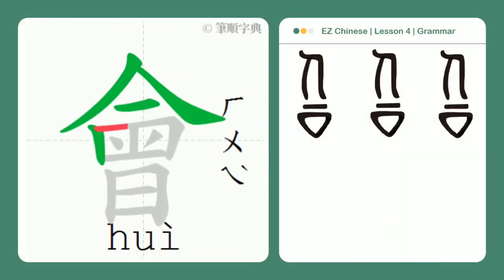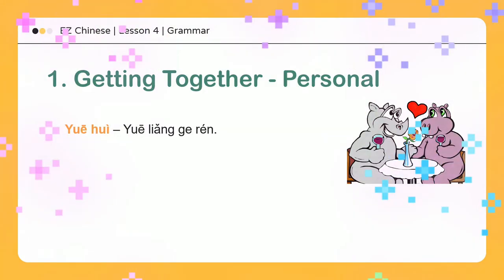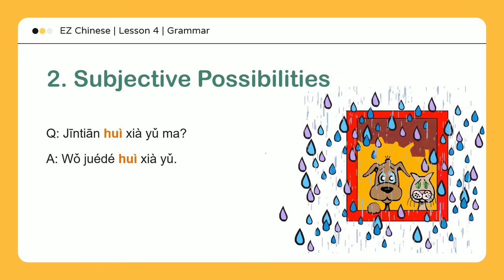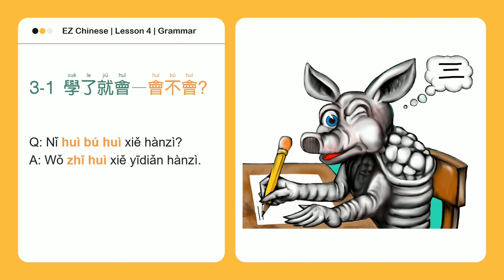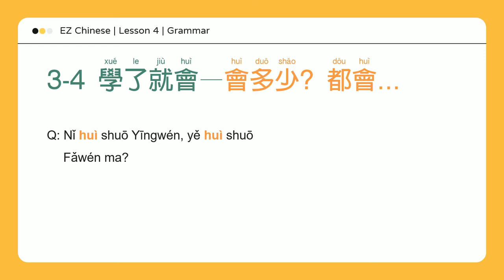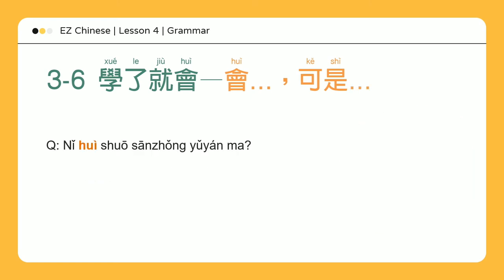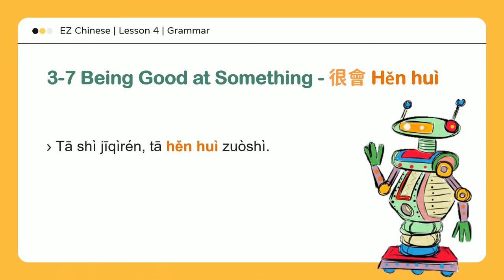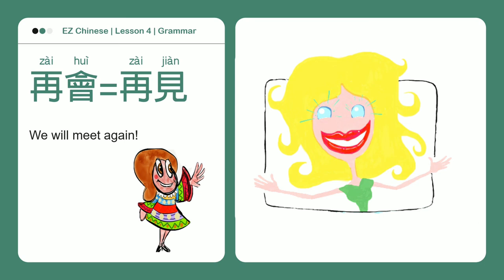《EZ Chinese - i 中文》第四課 | 語法教學 | Lesson 4 | Grammar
00:00 Welcome
01:14 Getting together
04:34 Subjective possibilities
07:17 Being good at something
07:38 會不會
08:38 會 Hui or 不會Buhui
09:41 會多少/只會
11:17 還不會
12:32 會，可是...
13:56 很會
17:03 會再+V
17:57 再會再見

學習臺灣華語與正體字。完全免費
Learning Taiwanese Mandarin and Traditional Chinese Characters for FREE!

《EZ Chinese - i 中文》

》Course Introduction

This course is designed to help international people who are interested in Chinese culture to learn practical Chinese phrases and conversations in everyday life.

This course uses a combination of interesting dialogues, vocabulary and grammar exercises to stimulate learners to use all their faculties and to increase their motivation to speak Chinese.

The aim is to inspire students of all levels and backgrounds to communicate and interact with local people.

》Course Features

The content of the course is based on everyday life and, unlike the usual Chinese textbooks, there is more room for discussion on each topic.

Through illustrations and example sentences, students are guided to make free associations, learn how to ask questions, and apply grammar and word order to simple sentence patterns. As they follow along and keep practising, they will naturally acquire culturally correct concepts of language.

》課程簡介

本課程嘗試以圖畫帶入文化語境，引領想瞭解中華文化的外籍生，學習生活中的實用短語對話。

》課程目標

以有趣的對話、生詞、語法等綜合練習，刺激學習者運用各種官能，增強其躍躍欲說的動機。
期望啟發不同程度與背景的學生，熱絡與在地文化交流溝通。

》課程特色

內容取材於生活，跳脫一般華語教科書之窠臼，各課主題有更大的討論空間。
以插圖和例句引領學生自由聯想，並學習提問，將語法、語序套入簡單句型，實際跟讀演練，自然習得正確的文化語用觀念。